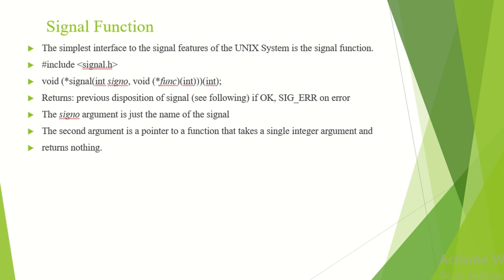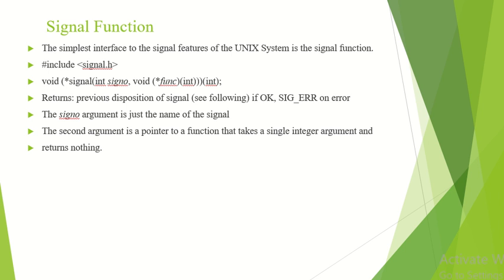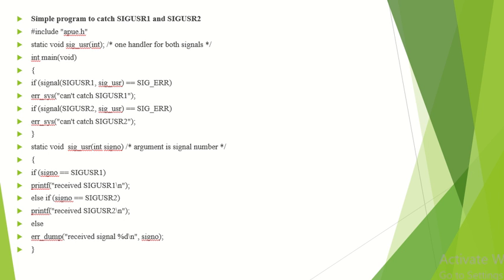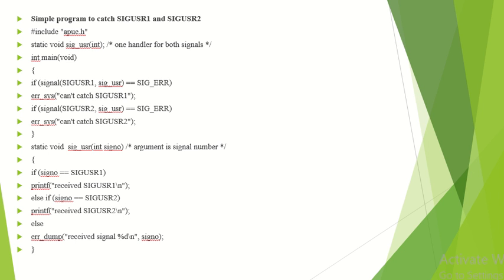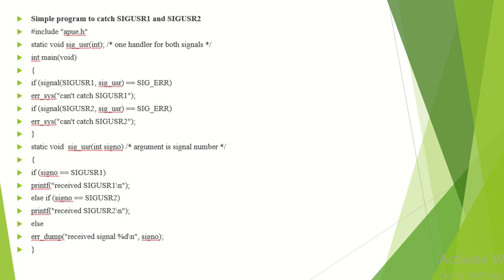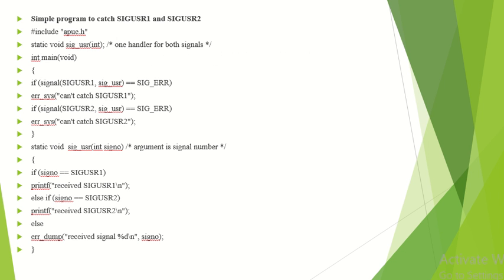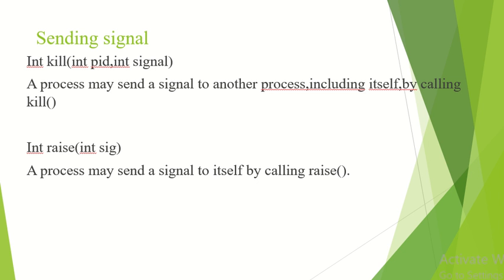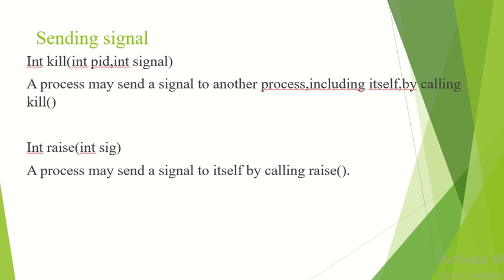Signal Function by Kunde P.S.